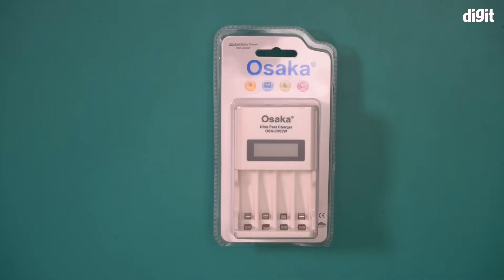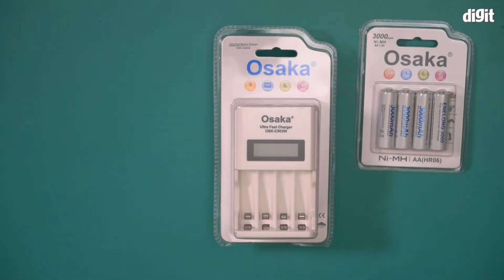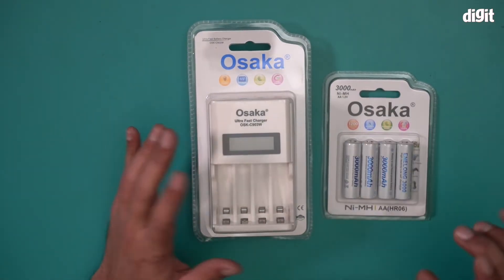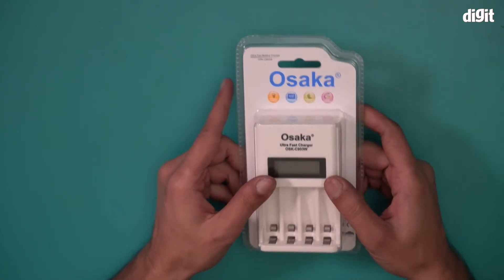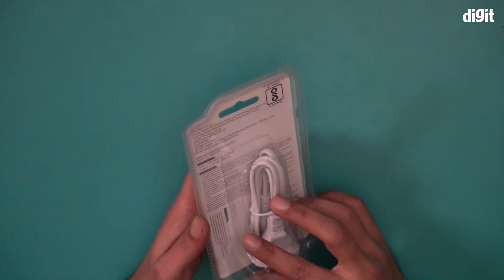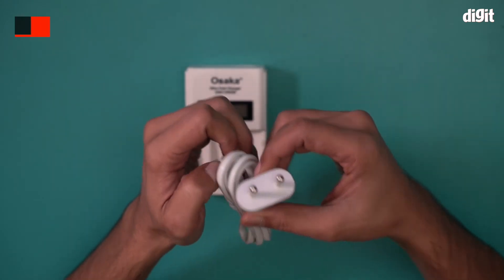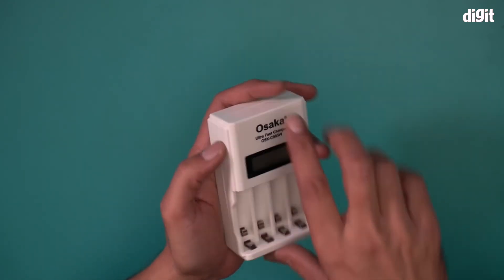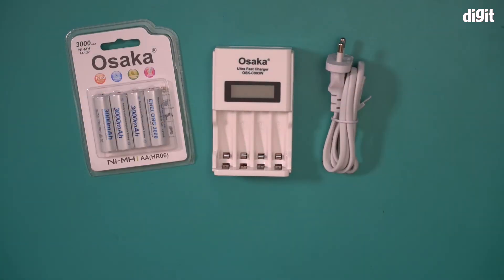OSAKA OSK C903W Battery Charger + HR06 AA Rechargeable Batteries Unboxing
About the OSAKA OSK C903W Battery Charger + HR06 AA Rechargeable Batteries:
This charger charges AA/AAA Ni-MH rechargeable batteries and charges 2/4 AA/AAA sizes at a time.
The LED's show the charging process of its corresponding slots.
Contents: Osaka Charger OSK-C903W - 1 Nos; AA 3000 Ni-MH rechargeable batteries - 4 Nos.
The 3000mAh battery is ideal for Camera flash, Flash transmitters, control toys, walkman etc and also for high drain devices like digital camera, mp3 player, camcorders etc